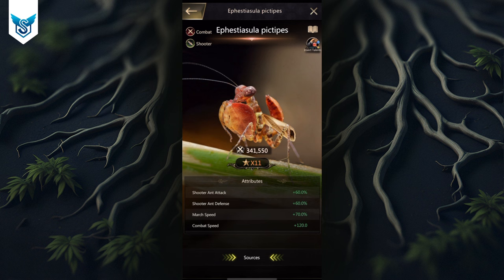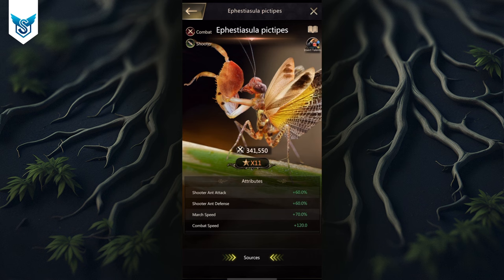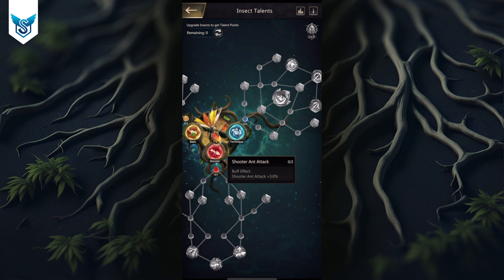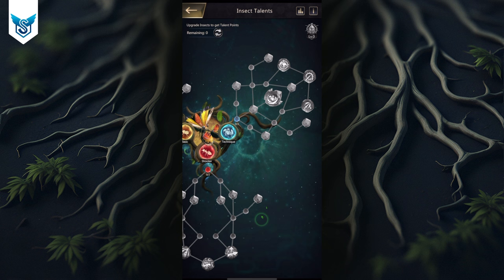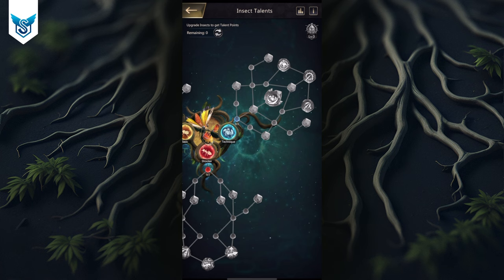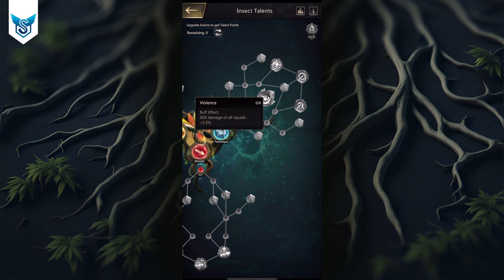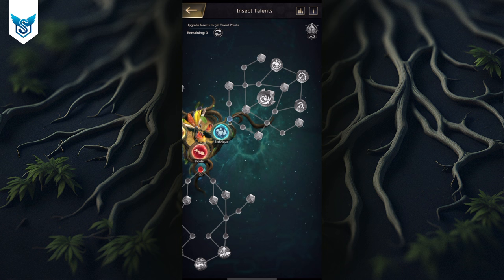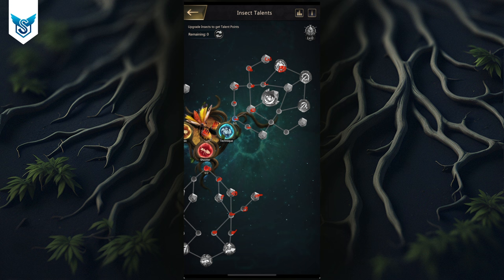Talent Tree Recommendations: Ephestiasula Pictipes - The Ants: Underground Kingdom [EN]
In this video I will share a way of organizing the talent tree for the Ephestiasula Pictipes. The focus of the recommendations will be level 59, 69 and 79.

0:00 - Introduction
0:23 - Aptoide Partnership
0:48 - Recommendations Introduction
1:27 - Level 59 Talents
5:12 - Level 69 Talents
6:25 - Level 79 Talents
8:05 - Conclusion

Steps to avail the Aptoide Bonuses:
1. Your account must be on Android or an Android Simulator like Blue Stacks
2. Delete the current version of the Ants game (but remember the login details)
3. Download the Aptoide app store from the official
4. Click on this link to download the ants from the Aptoide
5. Download the AppCoins wallet from the Aptoide App, Google Play Store, or from this
6. Finish the new game tutorial and then log into your old account
8. The bonus does not apply when you make purchases from the bonus you received from other in-game purchases
9. Make any in-game purchase and see the return you get on each purchase